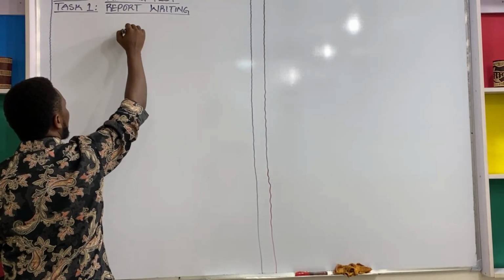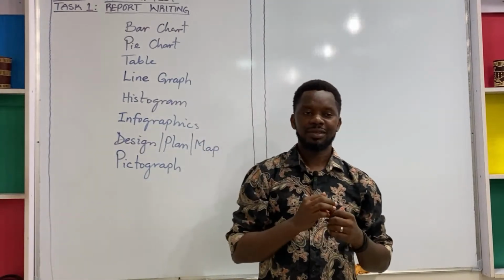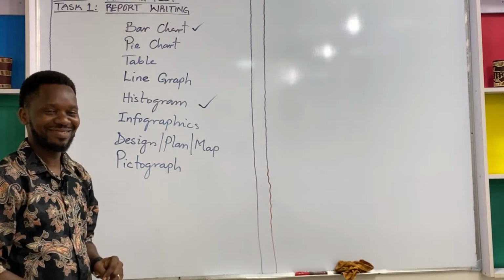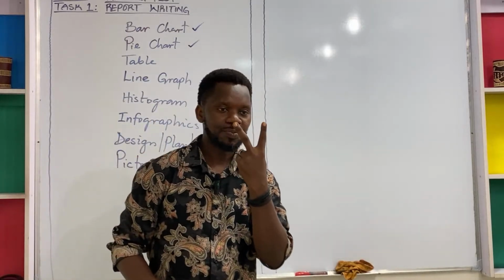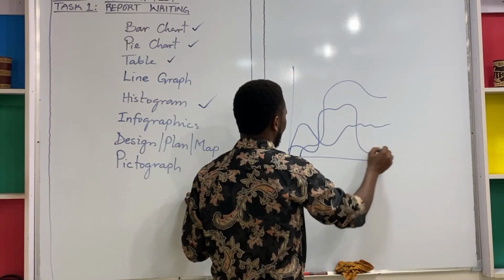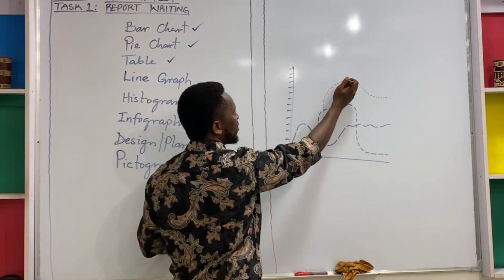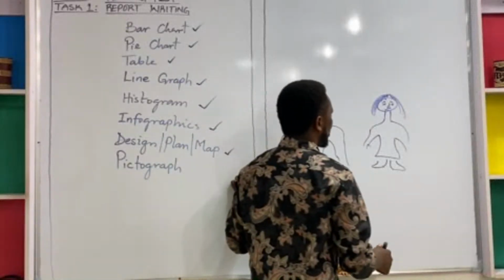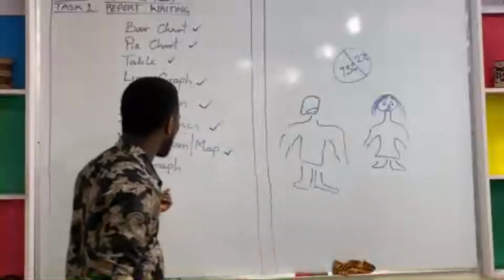LOOK AT WHERE WRITING TEST (TASK 1) QUESTIONS ARE SET FROM